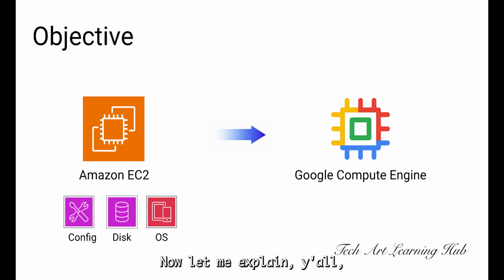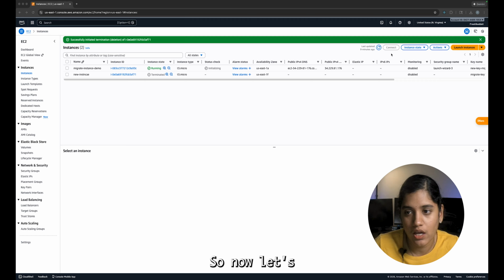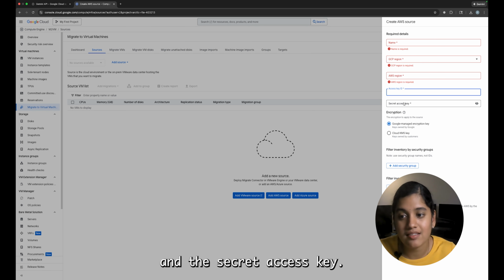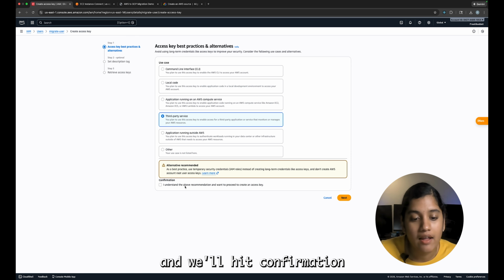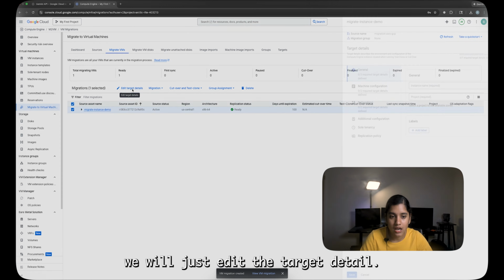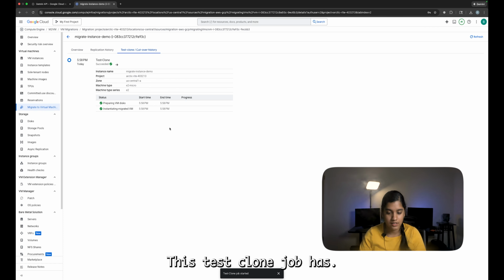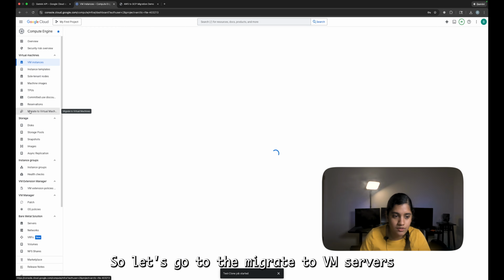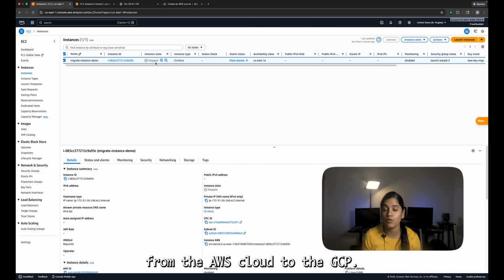AWS to Google Cloud VM Migration using "Migrate to Virtual Machines"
In this hands-on demo, we walk through a **real-world cloud migration scenario** where an **AWS EC2 instance is migrated to a Google Cloud Virtual Machine**. This video demonstrates the practical process organizations follow when moving workloads across cloud providers.

We cover the **end-to-end migration workflow**, including planning, replication, networking considerations, and the final cutover to ensure minimal downtime.

In this demo you will learn:

• How to migrate an **EC2 instance from AWS to Google Cloud VM**
• Setting up the **migration environment and prerequisites**
• Configuring **networking and connectivity** between clouds
• Understanding **data replication during migration**
• Monitoring the **migration process**
• Performing the **cutover to Google Cloud**
• Validating the migrated virtual machine

This demonstration is useful for **cloud engineers, DevOps engineers, architects, and anyone learning multi-cloud migration strategies**.

The goal of this demo is to simplify how **cross-cloud migrations** work in real projects and provide a clear technical walkthrough.

This video is part of the **Cloud Migrations series from TechART Learning Hub**, where we explore practical cloud engineering concepts through demonstrations.